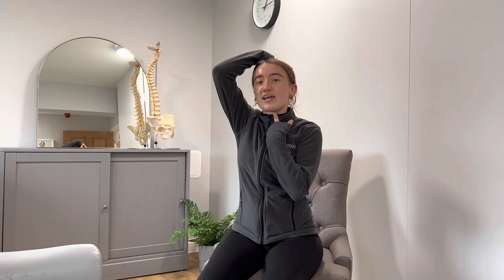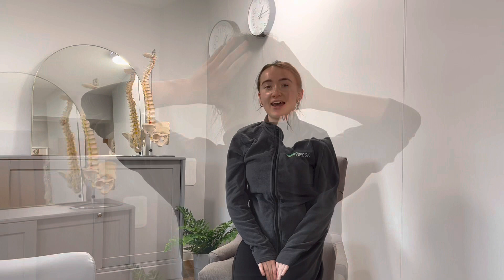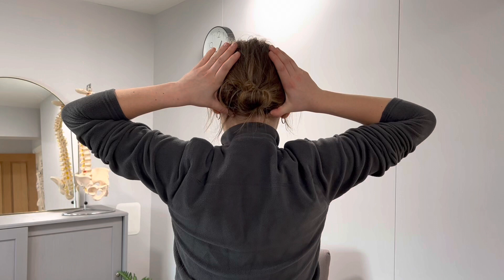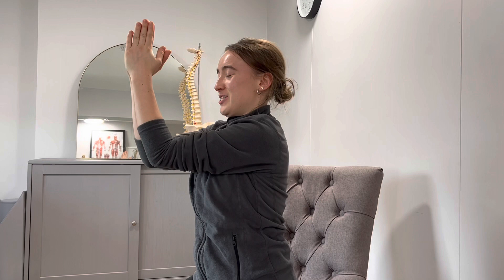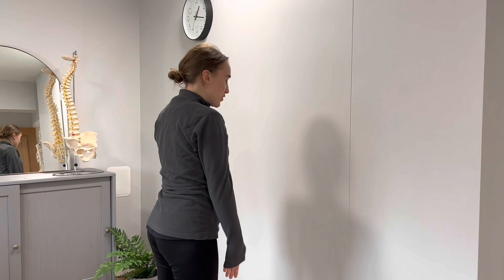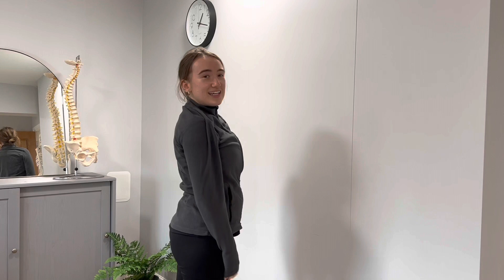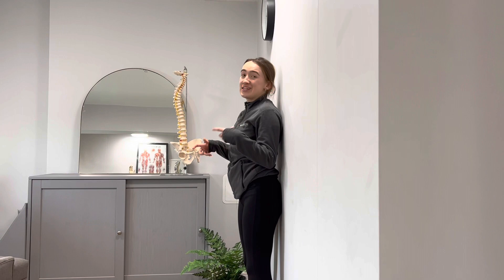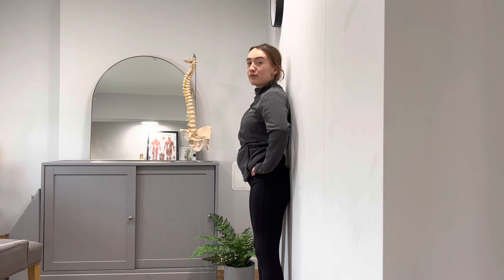Ellen Joyce for Birmingham Women and Children’s Hospital - Avoiding Pain and Injury at Work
Ellen Joyce shows her best exercises for avoiding pain and injury at work for the Birmingham Women and Children’s Hospital Sonography and Radiography departments